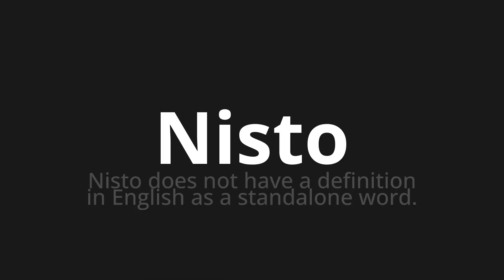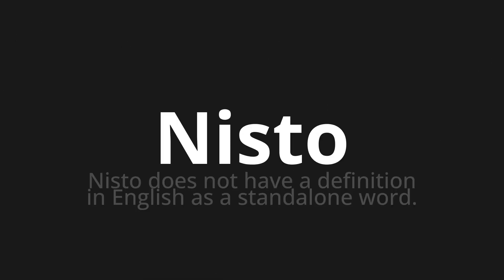How to pronounce Nisto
Master the Pronunciation of 'Nisto WHICH MEANS NISTO' - which means : In this does not have a definition in English as a standalone Word. 📝 with @PortuguesePronunciation 🎓🗣️ - [Your Guide to Portuguese]

Learn to pronounce 'Nisto' perfectly in Portuguese with our easy and engaging tutorial by @PortuguesePronunciation! 📖📽️ In this comprehensive video, we provide you with native speaker examples 🗣️👂 and phonetic breakdowns 🎵 to ensure you get the pronunciation just right.

How to say On this in Portuguese